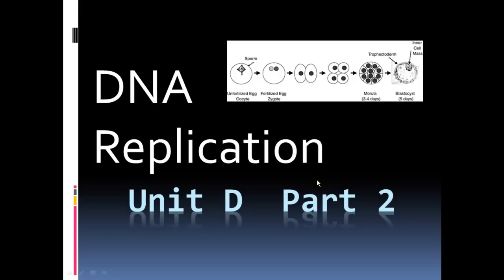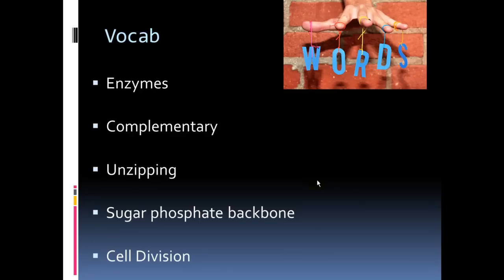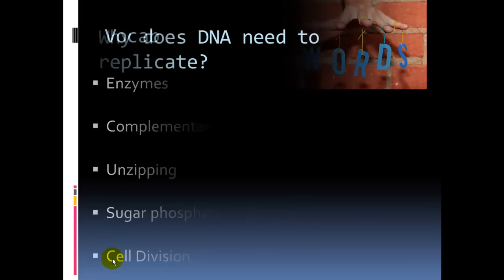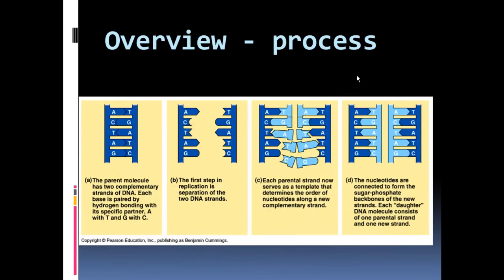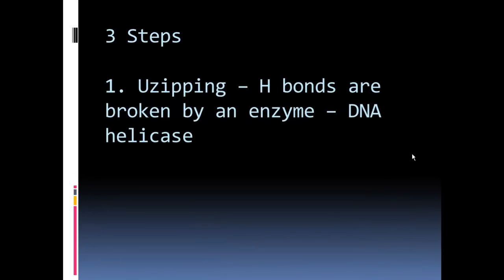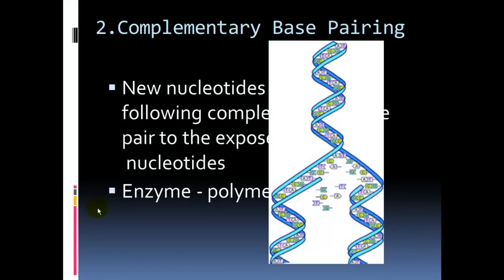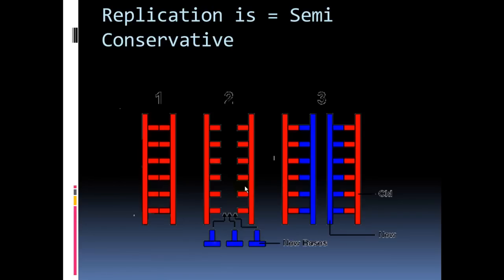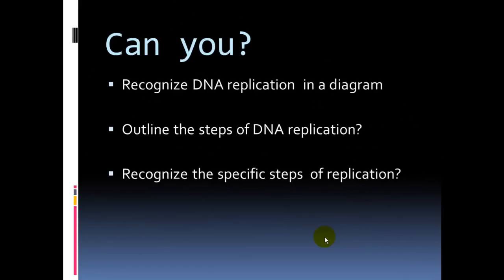Unit D- part 2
Miss Durley describes DNA replication, Unit D, part 2 for Bio 12.